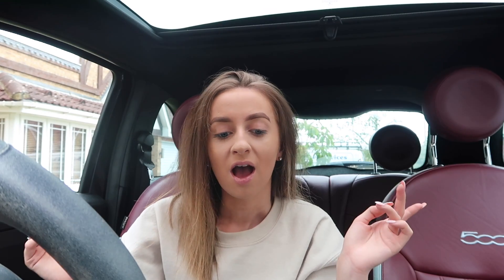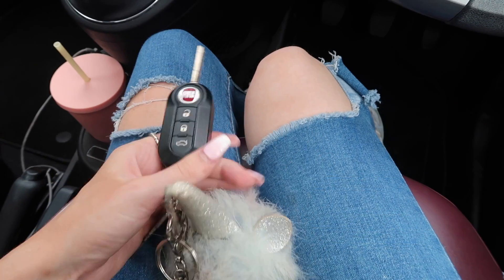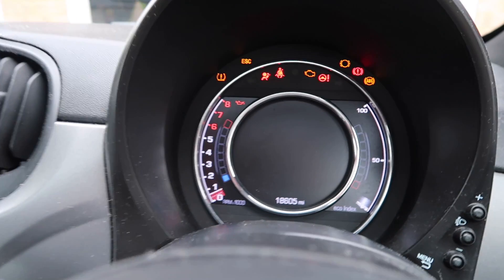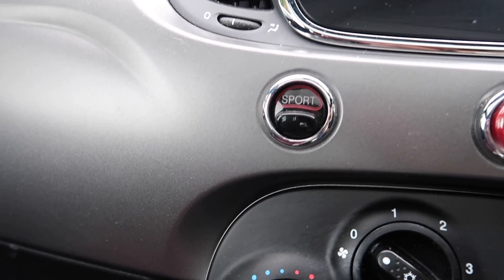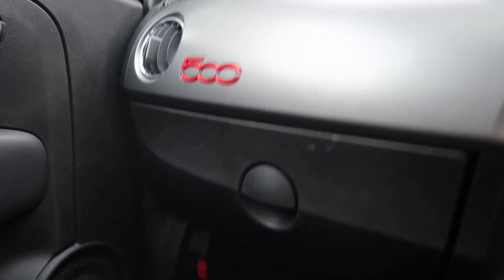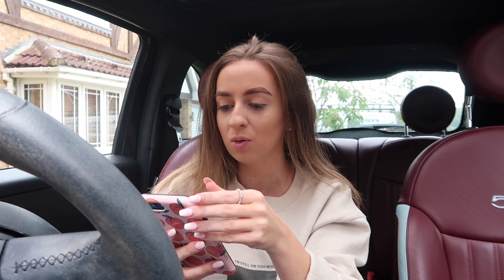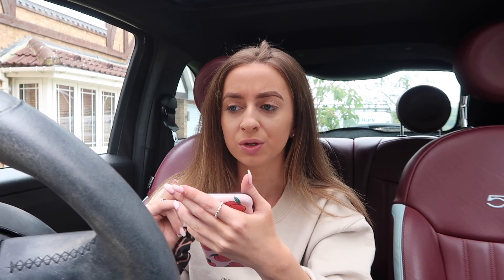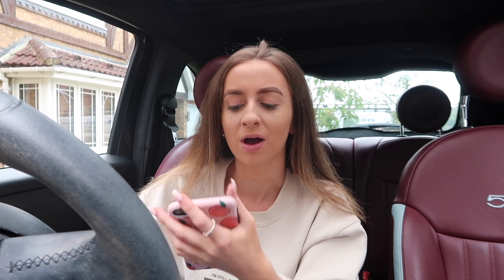CUSTOM FIAT 500 SPORT CAR TOUR | What's In My Car 2019!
hey everyone I'm back with an updated fiat 500 car tour/ what's in my car for 2019! I hope you all enjoy, and I hope you're excited for upcoming drive with mes! lemme know down below if you have anymore questions about my car or driving in general, ily x

DEPOP - megzroberts